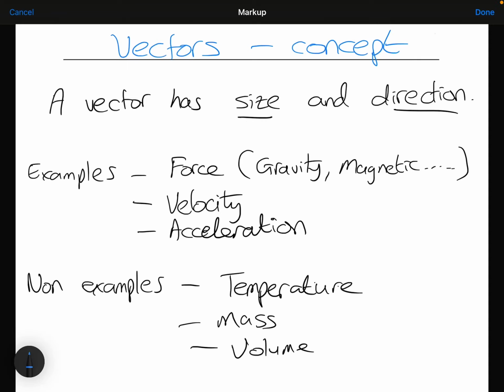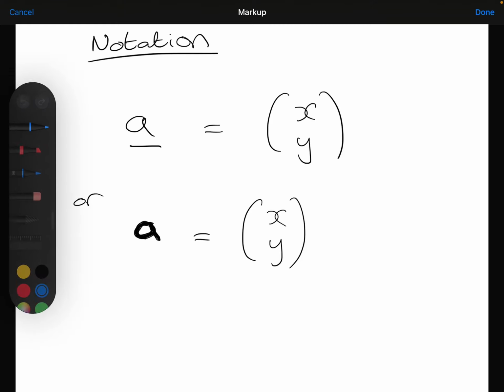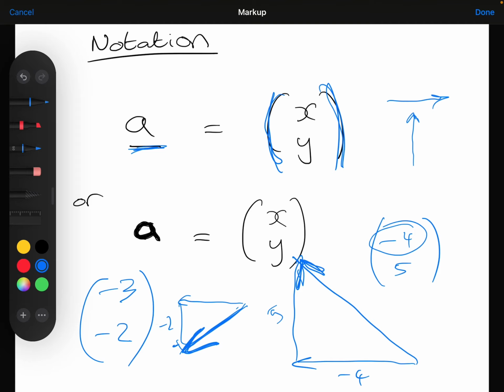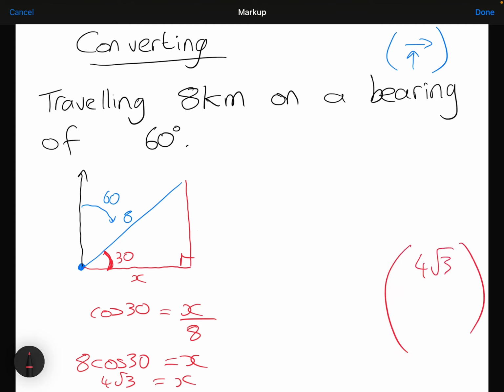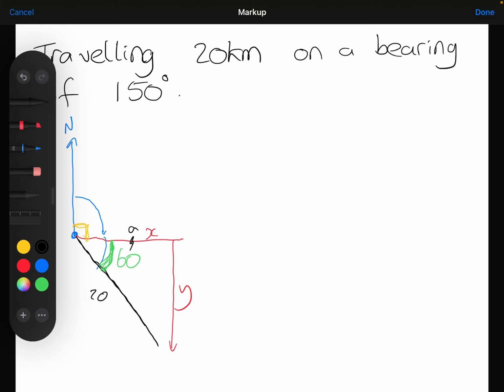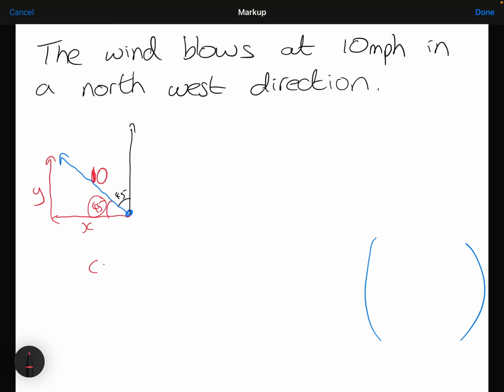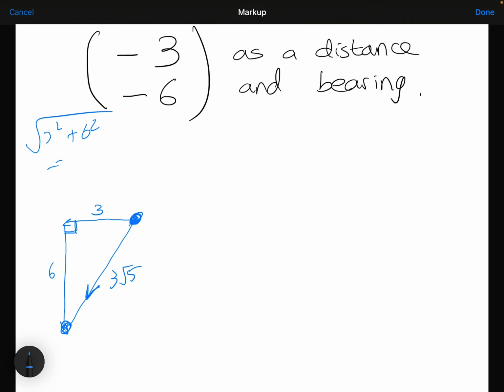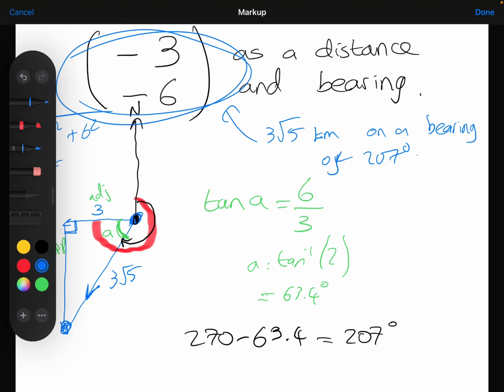Vectors 1a- concept and notation